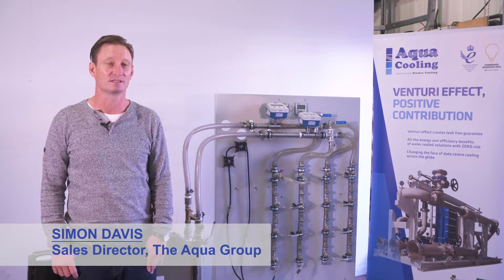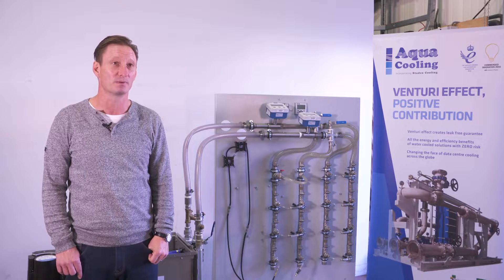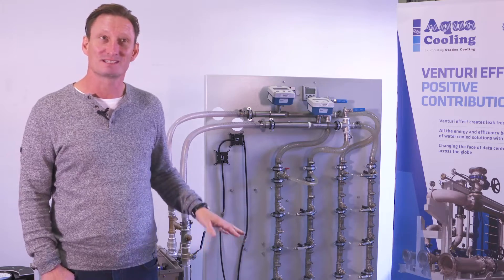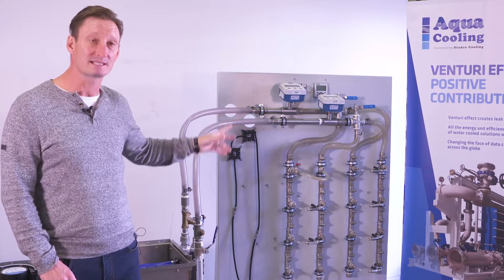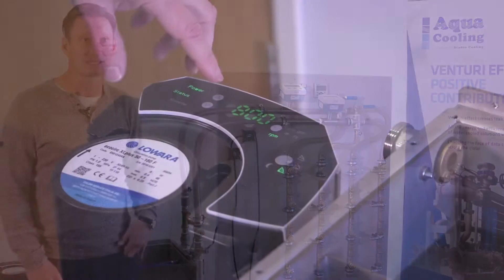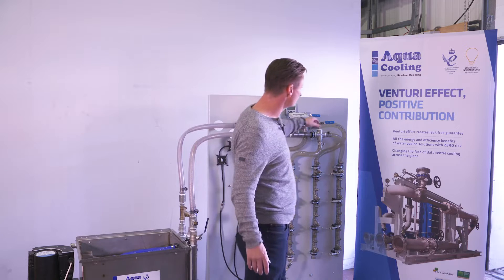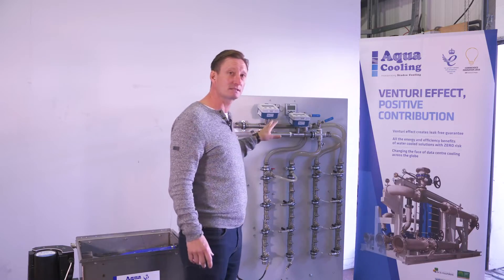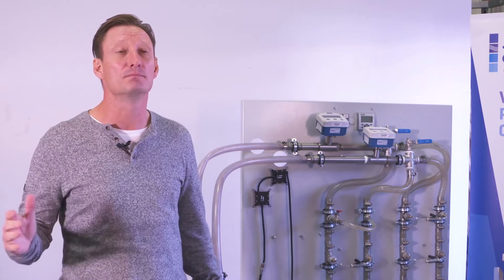Data Centre Leak Prevention Cooling System (LPS)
The Leak Prevention System (LPS) has won numerous awards from the Queen's Award in 2015 to a Commendation by the Institute Of Physics (IOP) - The Aqua Group are leading innovation in the Data Centre Cooling market.